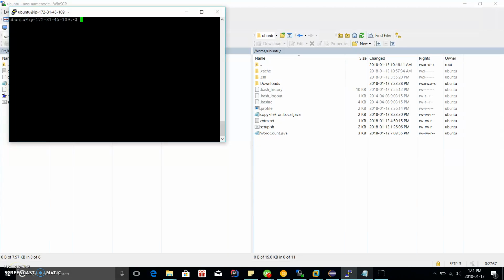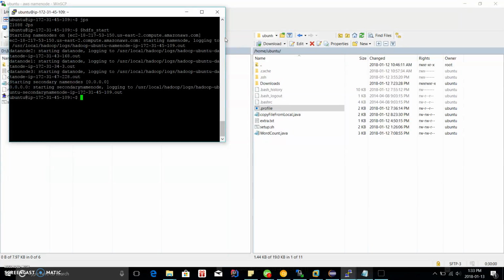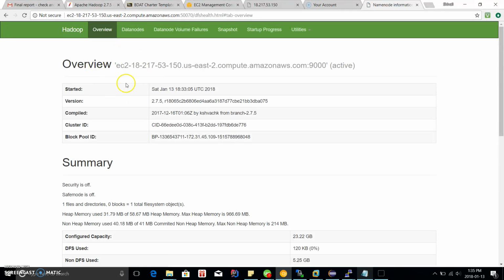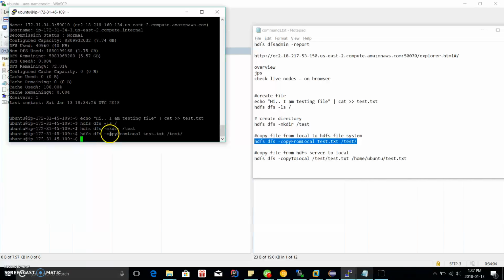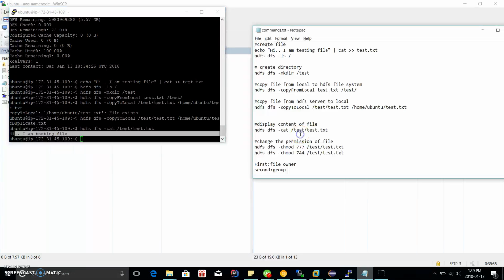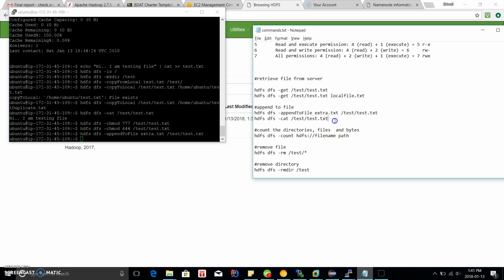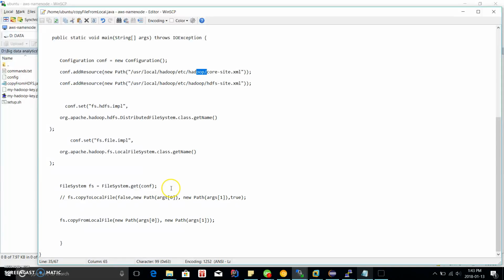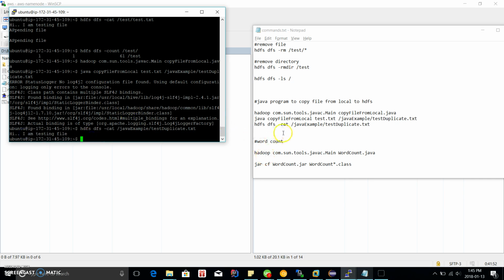HDFS commands: Using command prompt as well as using java program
HDFS commands